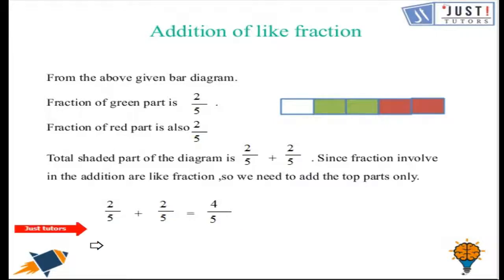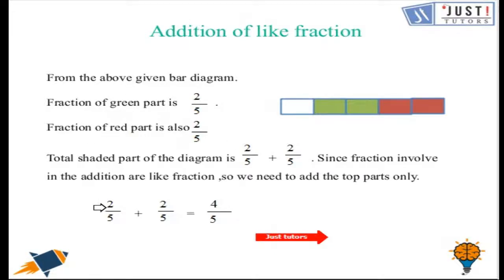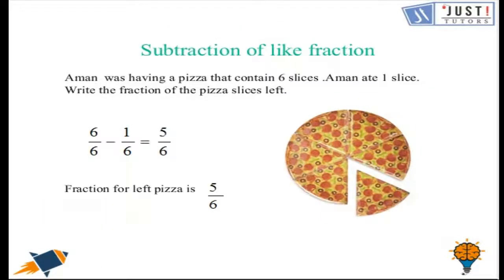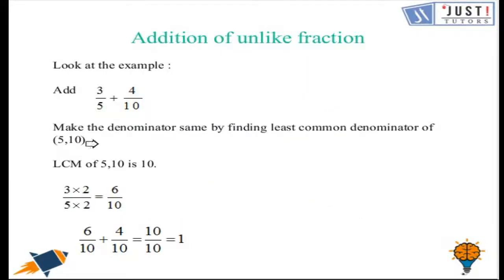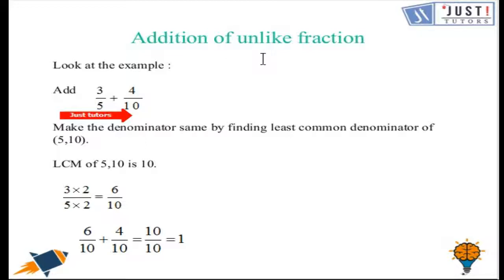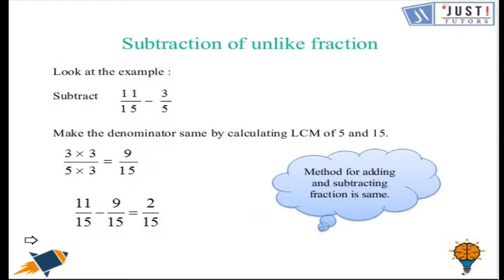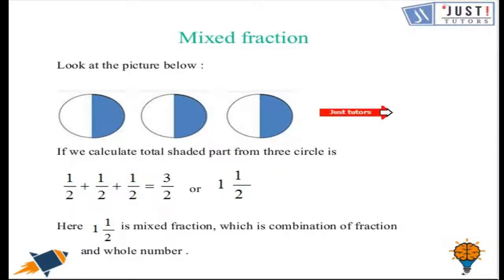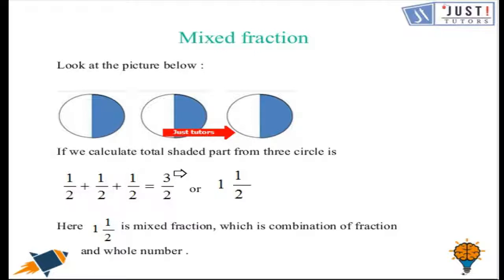Fractions: Addition & Subtraction of Like Fractions & Unlike Fractions and Mixed Fractions